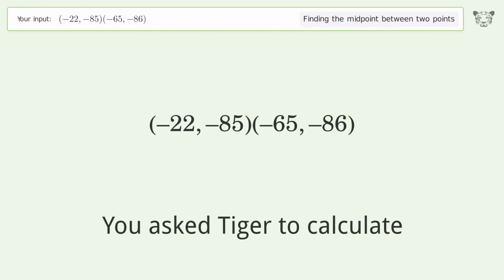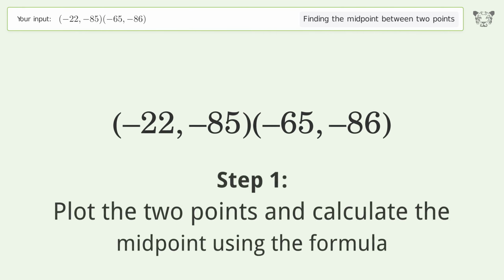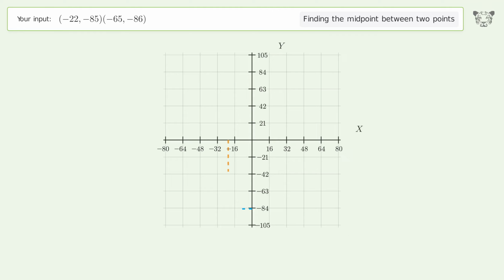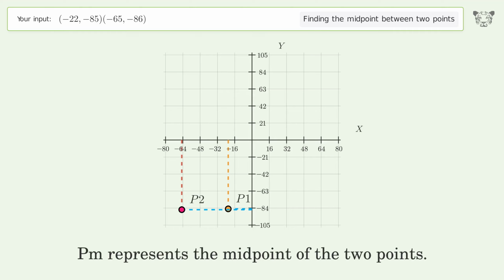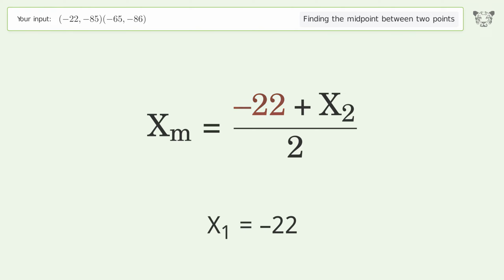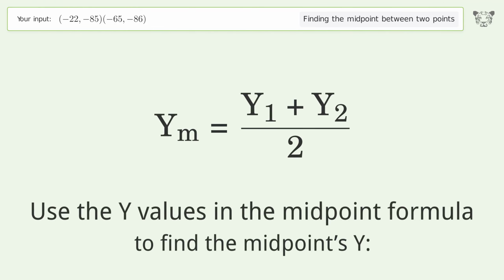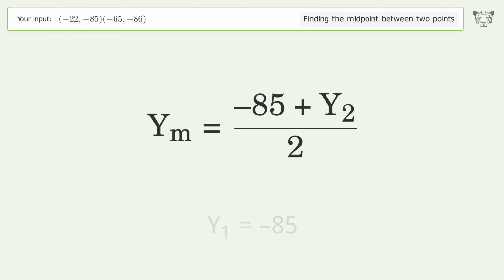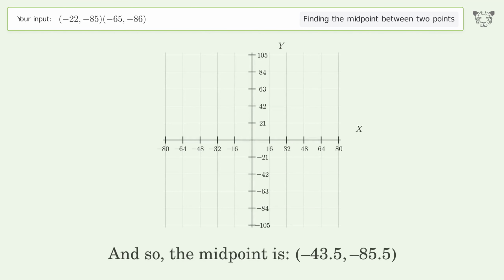Find the midpoint between two points p1 (-22,-85) and p2 (-65,-86): Step-by-Step Video Solution